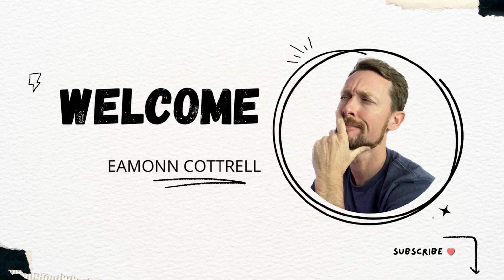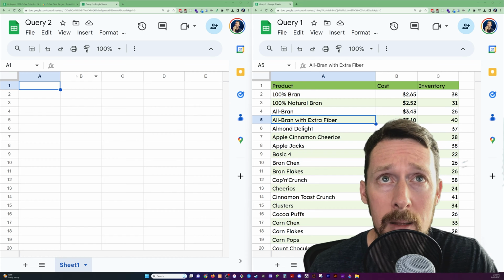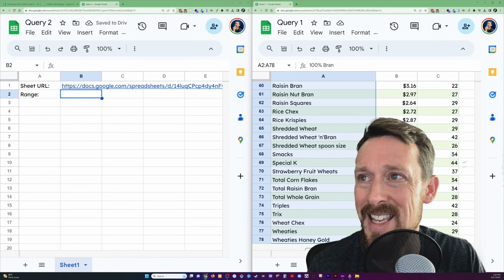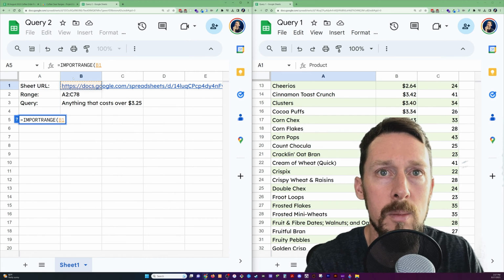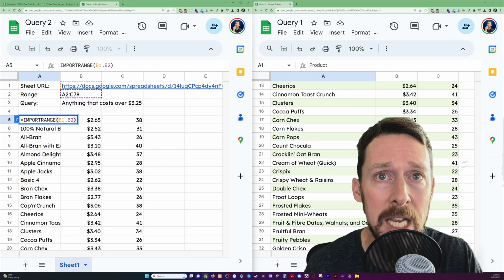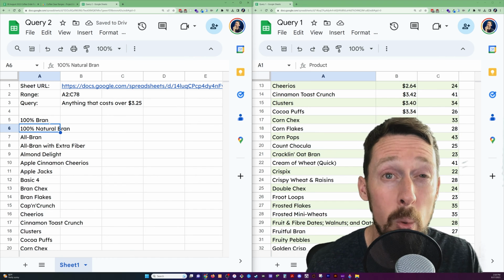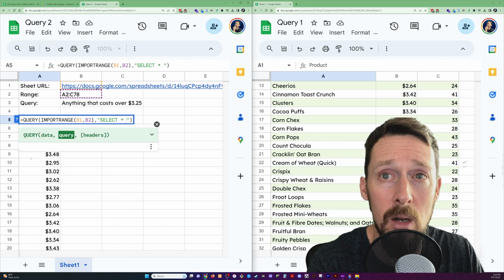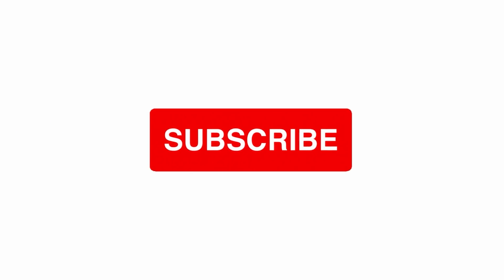Google Sheets - How To Query One Sheet From Another Sheet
💥 A quick walkthrough showing you how to query one sheet from another sheet using the IMPORTRANGE and QUERY functions.

🚀 Some of My Gear & Course Suggestions

►Need a powerful automation tool for Google Sheets? Try Coefficient to automatically import data and sync with your business systems
► Advanced Data Analytics Certificate by Google
► Best Home Coffee Maker, hands down. Moccamaster KBGV Select
► Best mechanical keyboard for data analysts: Keychron Q series. I own the Q5, but they're all good depending on your layout needs.
► Best wrist pain remedy: DeltaHub Ergonomic Wrist rest. I was skeptical, but it has done wonders for my desk-wrist soreness.
► Best Standing Desk...I love this thing. I also sit at it a lot, which I'm ok with 😀

⌚Chapter Time Markers:

00:00:00 - Intro
00:00:36 - Setup
00:01:08 - ImportRange
00:01:34 - Query
00:02:00 - Column Quirk
00:02:20 - Query Condition